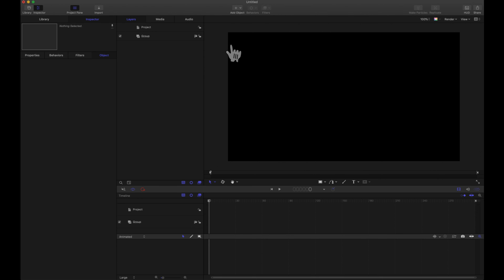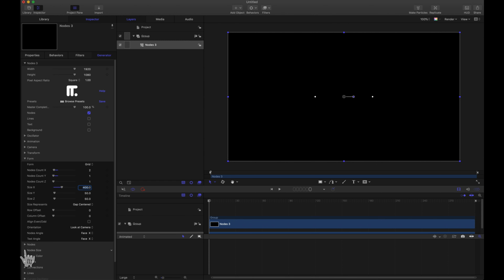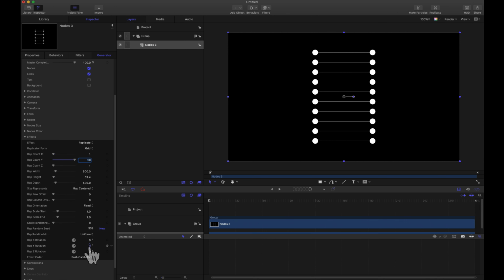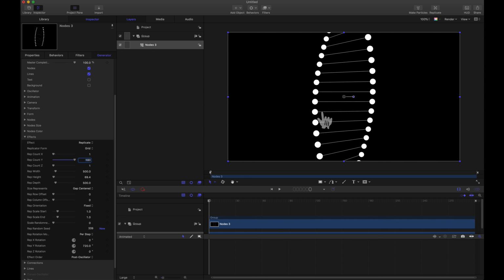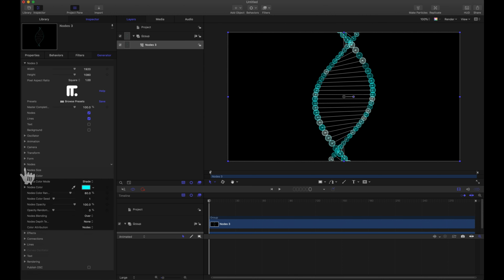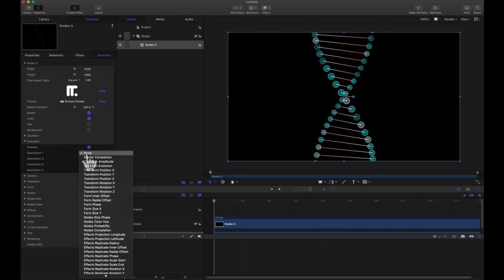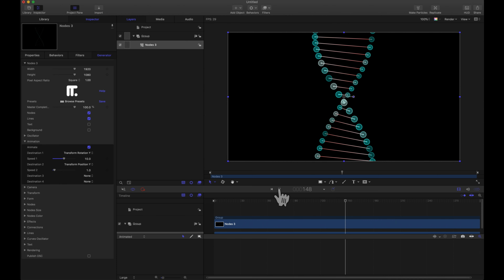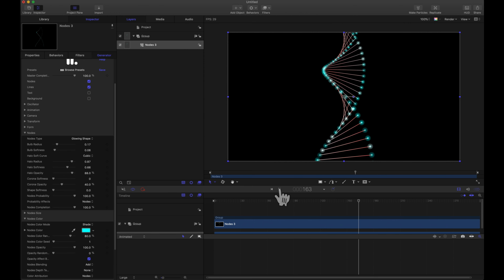Nodes 3 Tutorial - DNA Double Helix Animation